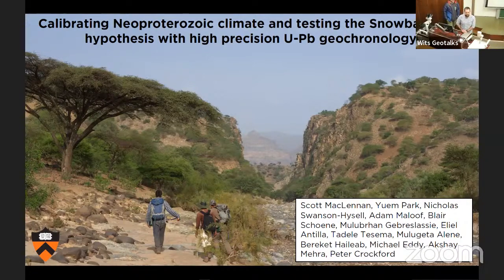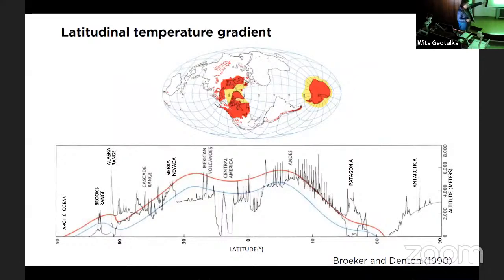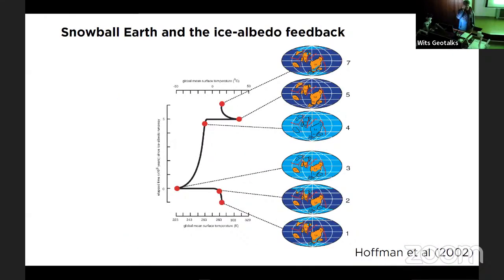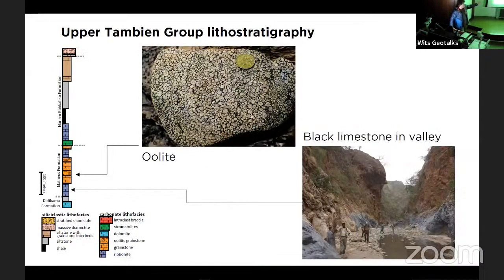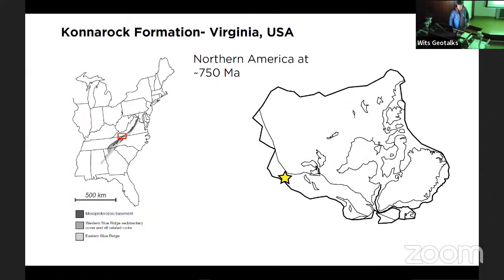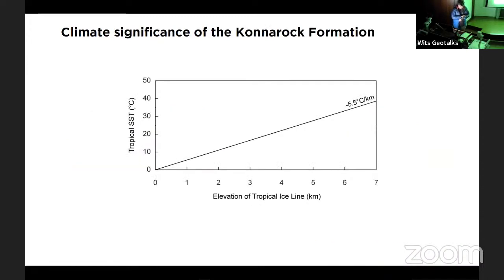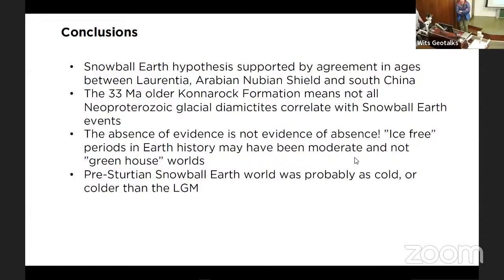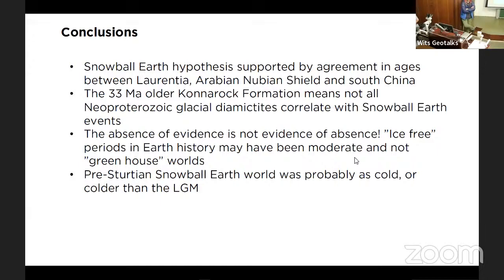Wits Geotalks - Scott MacLennan on "Testing Snowball Earth hypotheses with high-precision geochron"